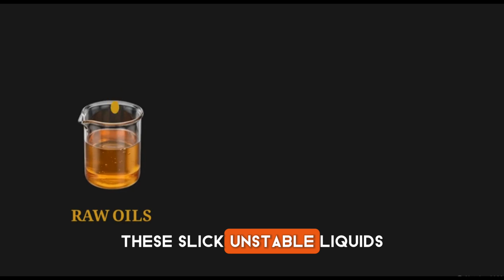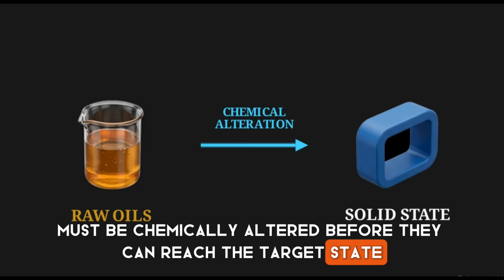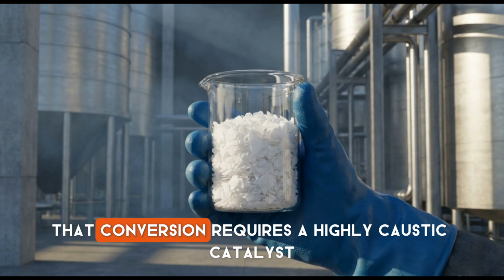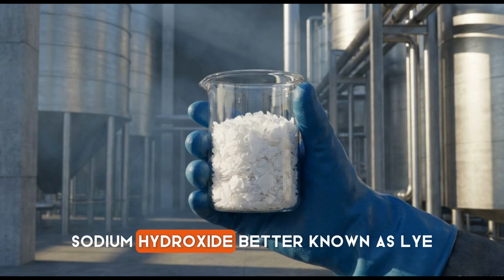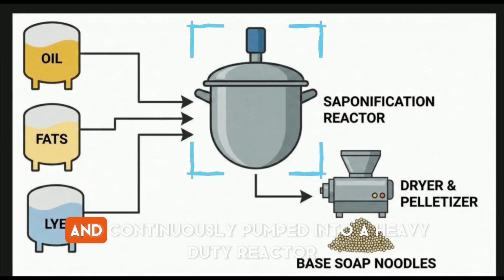You Use Soap Every Day... But Have You Ever Seen How It's Actually Made?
The Violent Chemistry Behind Your Daily Routine 💧🏭
Every single day, millions of people unwrap a fresh bar of soap, expecting an identical, flawless sensory experience. But that pristine, dense foam doesn't come easily. It requires a manufacturing process so precise and aggressive, it borders on alchemy.

Welcome inside the modern soap megafactory.
In this mini-documentary, we reveal the hidden engineering required to mass-produce tactile perfection. Watch as thousands of pounds of raw oils collide with high-concentration lye, sparking an exothermic reaction that forces molecular restructuring. Witness the relentless mechanical pressure of the plodders, the mirror-like finish of thermodynamic extrusion, and the dizzying speed of robotic packaging.

In this video, you'll see:
The raw, heat-generating power of saponification.
Flash-drying vacuum chambers turning liquid into snow.
High-speed robotic stamping and acoustic quality control.

You aren't just using a simple hygiene tool. You are holding a masterpiece of chemical engineering. Drop a 🧼 in the comments if you never realized how intense this process actually is!